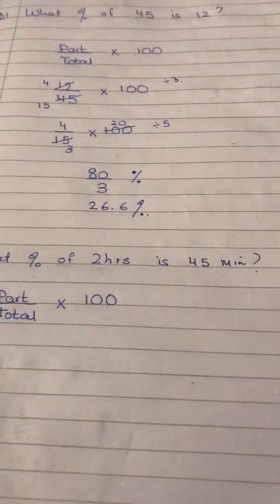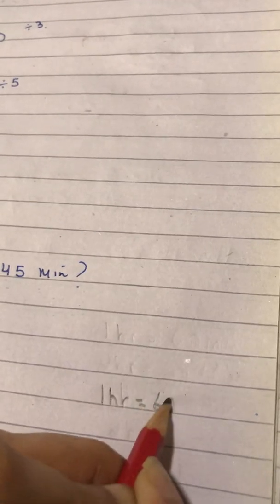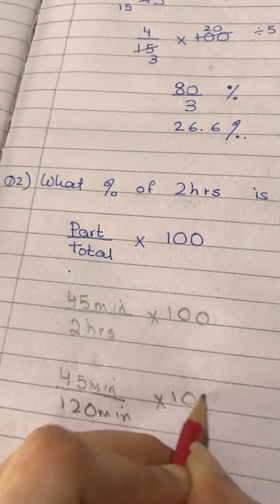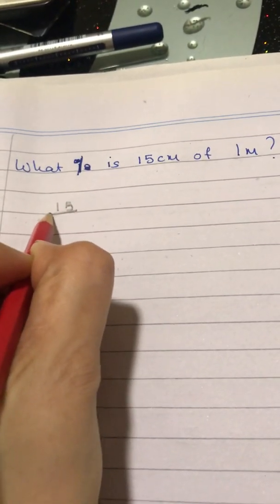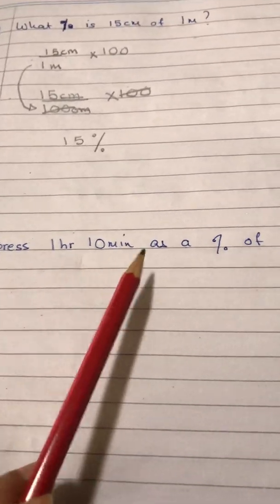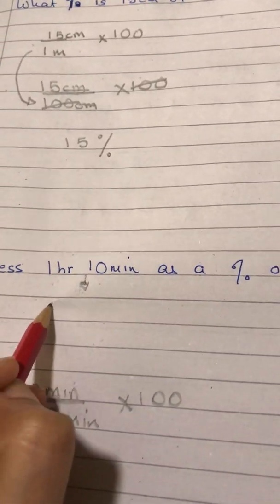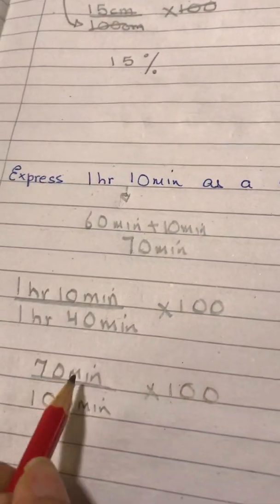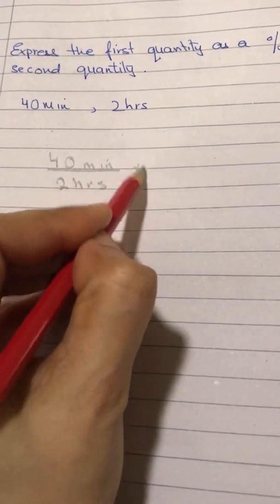Continuation of Percentage of Quantity by Nausheen Zuljalal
Continuation of Percentage of Quantity